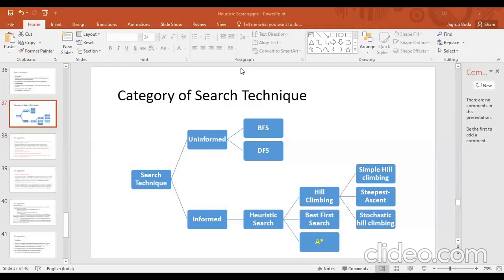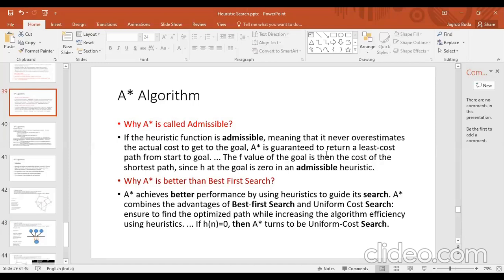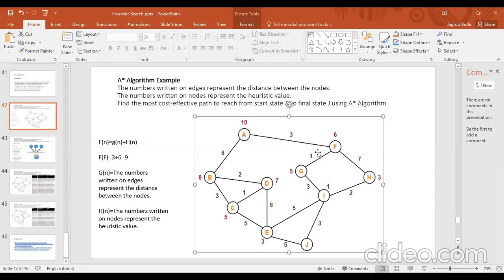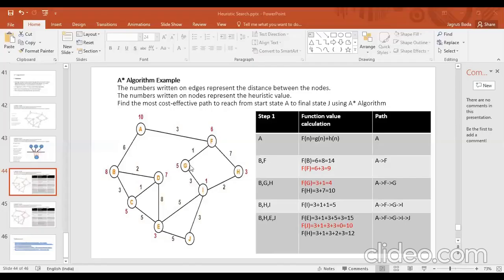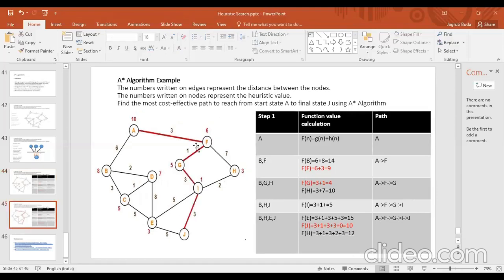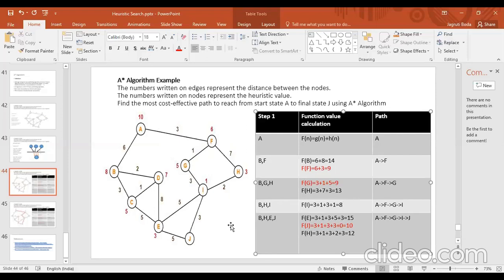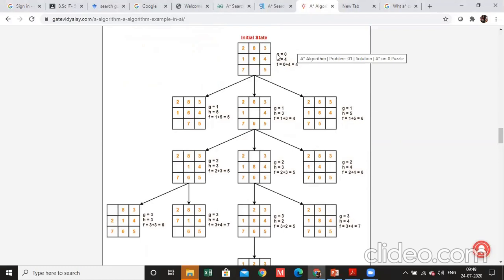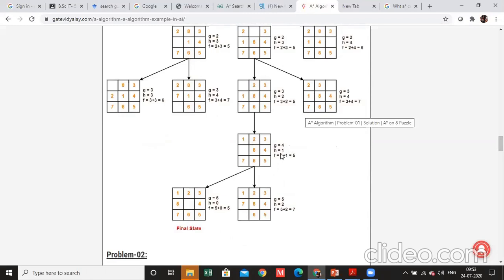A* Algorithm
Video contains following topic:
# A* algorithm with example
Why A* Algorithm called admissible?
why A* algorithm is better than Best First search?
#8 Puzzle Problem solve using A* Algorithm